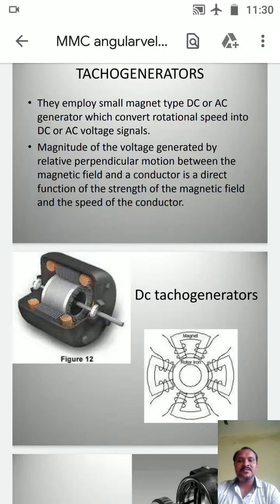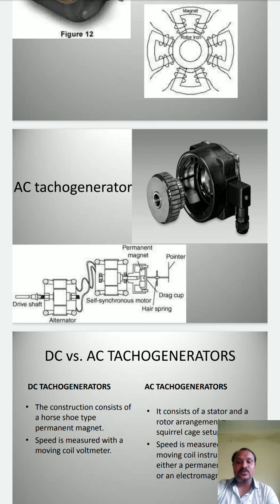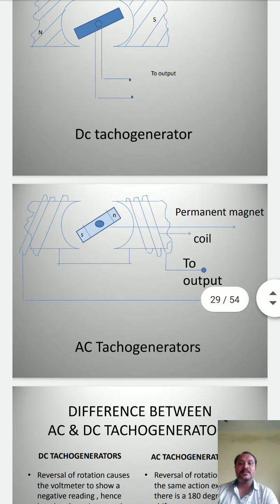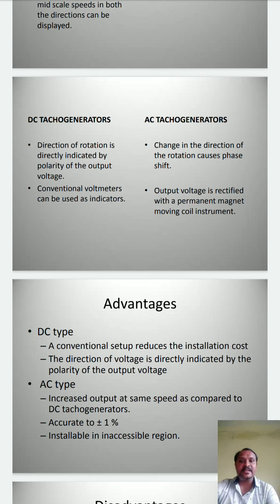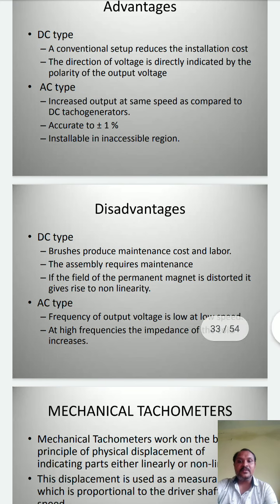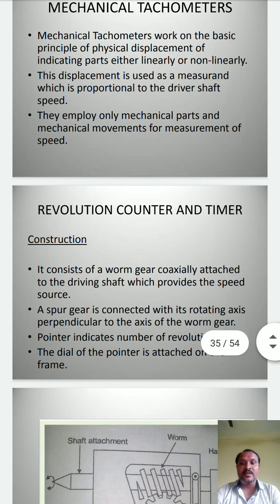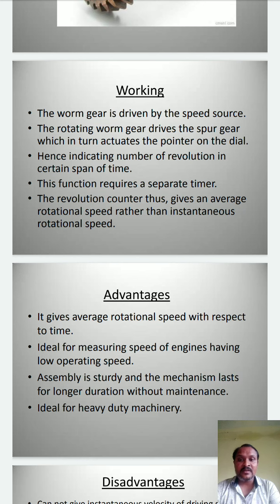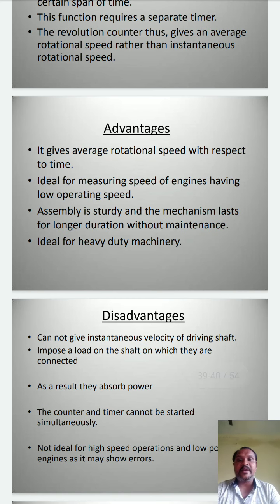Angular Velocity Measurement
Part-2 MMC